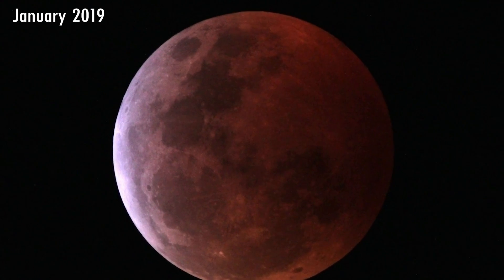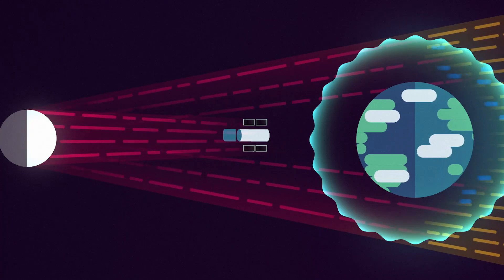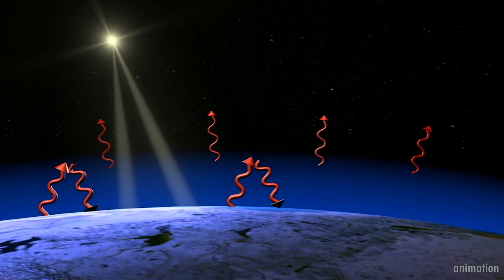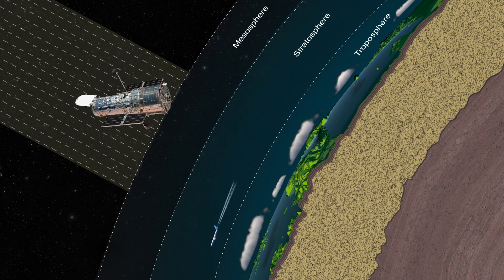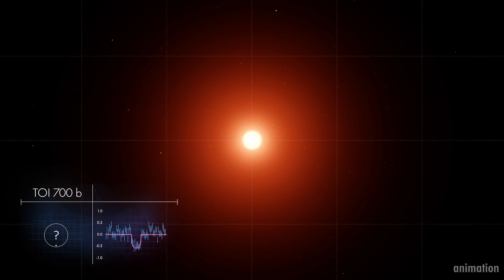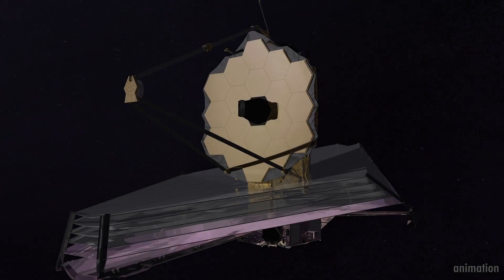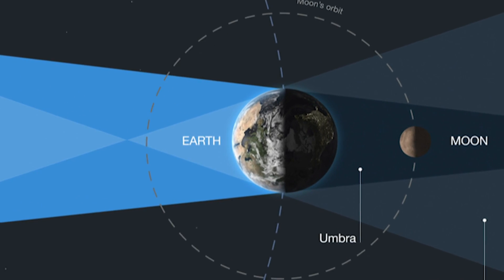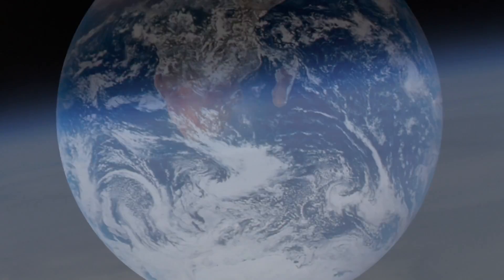Hubble detected Earth's ozone during lunar eclipse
The Hubble Space Telescope detected Earth's ozone during the lunar eclipse of June 2019 using the "moon as a mirror," according to NASA's Goddard Space Flight Center. This method could be used to search for signs of life on other planets. Full Story